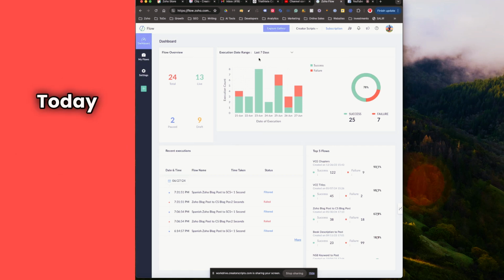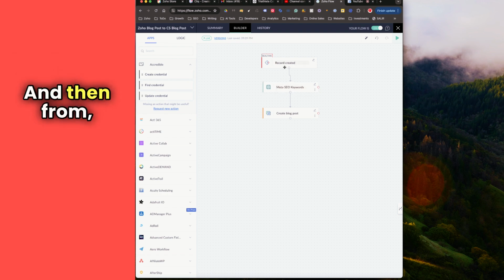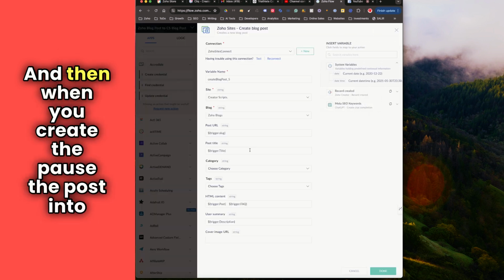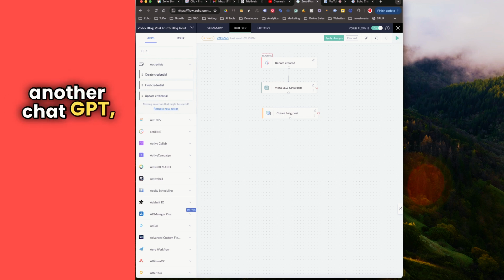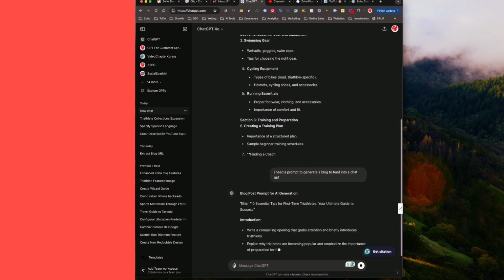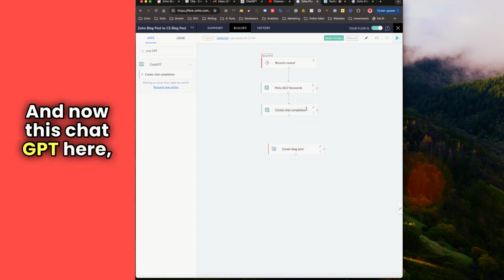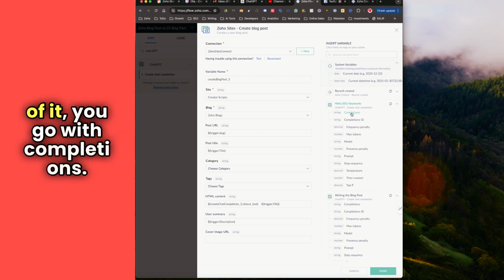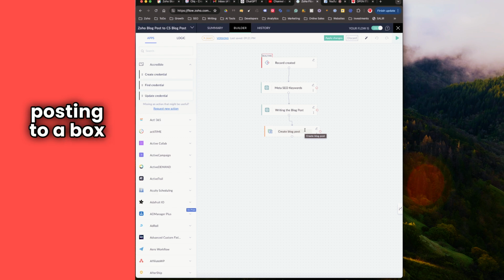What GPT variable output to use in Zoho Flow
Hello everyone! In today's video, we will dive deep into Zoho Flow, an essential tool for those who take automation seriously. If you're not familiar with Zoho Flow, this is the perfect time to start exploring its capabilities. In a previous video, we demonstrated how to automate a post on Zoho Sites using Zoho Flow and ChatGPT.

Today, we'll answer a frequent question from our users: How do you use the output from ChatGPT in the next step of the flow? We will guide you step-by-step to identify the correct variable you need to transfer the information to Zoho Sites. From setting up the trigger in Zoho Creator to generating SEO keywords with ChatGPT and automatically posting on Zoho Sites, we cover everything you need to know.

We'll also discuss the importance of adjusting the temperature in ChatGPT for more accurate results and how to ensure your content does not exceed the allowed character limits.

If you don't have a Zoho Flow account yet, use the link in the comments to access this fantastic tool.

00:00 Introduction to Zoho Flow
00:30 Importance of Zoho Flow for automations
01:00 User issue with ChatGPT
01:30 Preparing the flow in Zoho Flow
02:00 Configuring the trigger in Zoho Flow
03:00 Using ChatGPT to generate SEO keywords
04:00 Adjusting the temperature in ChatGPT
05:00 Publishing on Zoho Blogs
06:00 Example of HTML content in the database
07:00 Creating a new ChatGPT in Zoho Flow
08:00 Generating an appropriate prompt
09:00 Connecting ChatGPT with Zoho Sites
10:00 Selecting the correct output from ChatGPT
11:00 Review of the social media automation application
11:30 Restrictions and troubleshooting
12:00 Conclusion and call to action